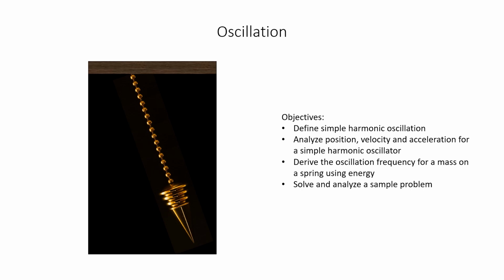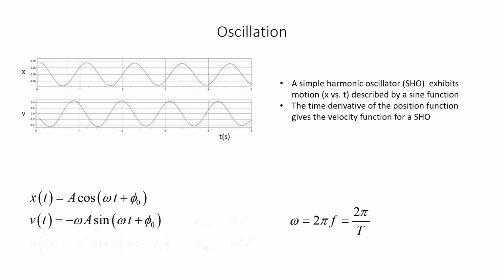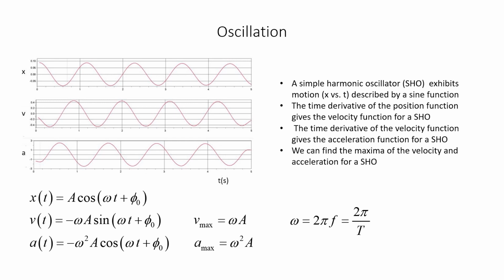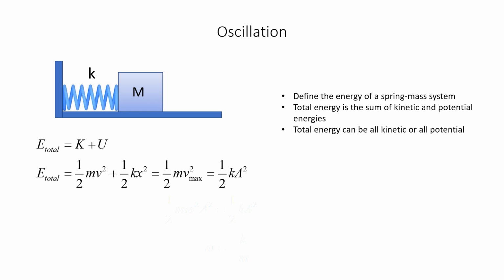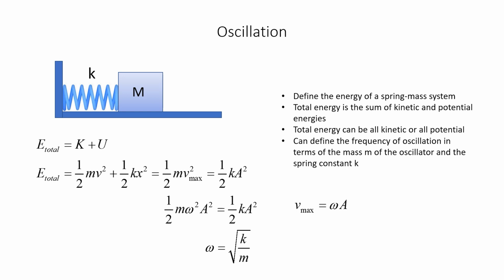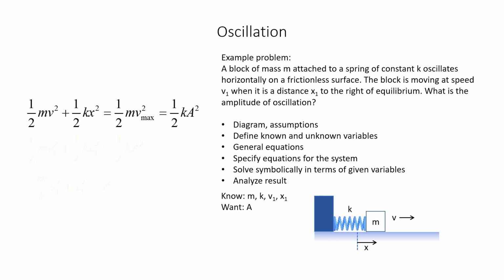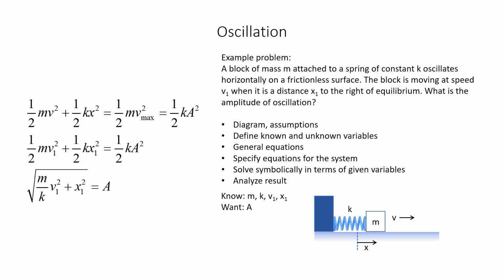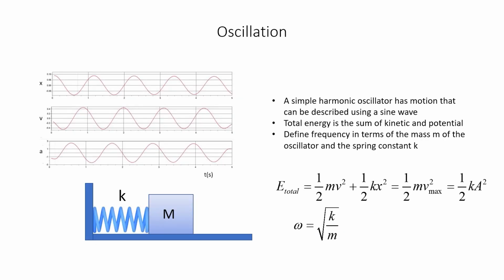Oscillation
introduction to oscillation